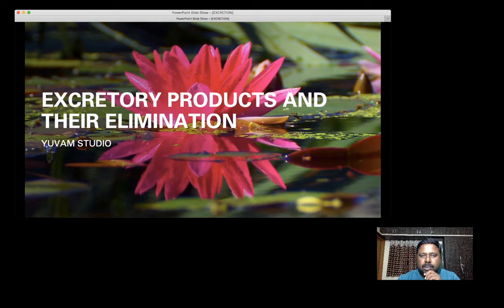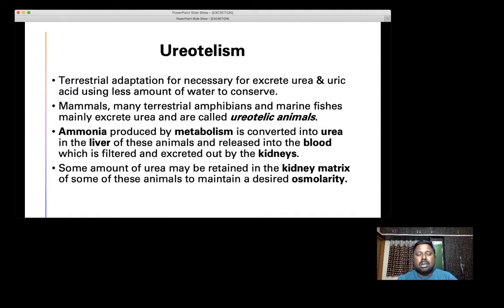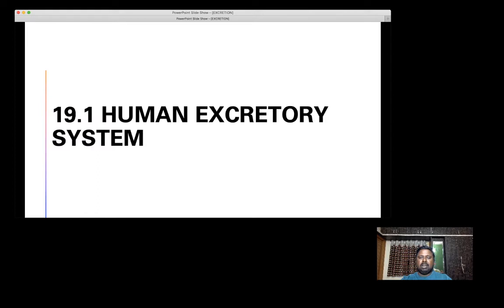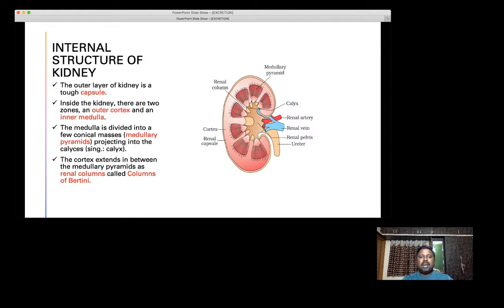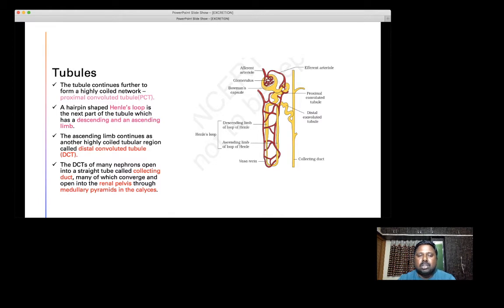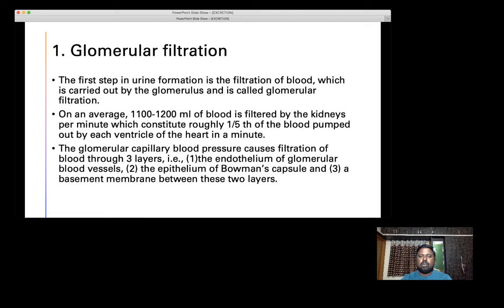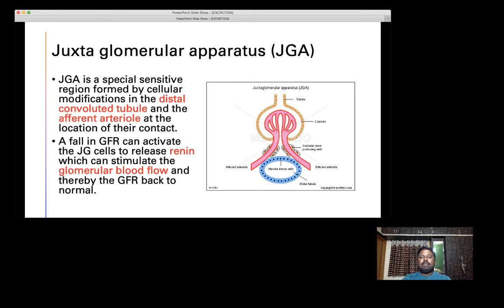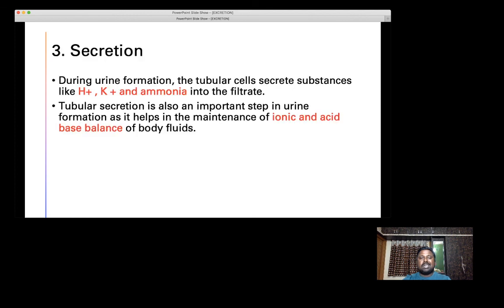STRUCTURE OF KIDNEY & URINE FORMATION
NEET#KIDNEY & URINE FORMATION#EASY UNDERSTANDING